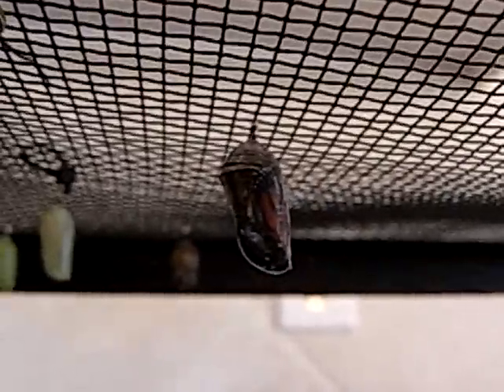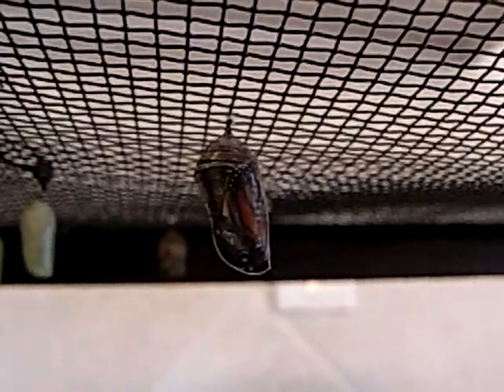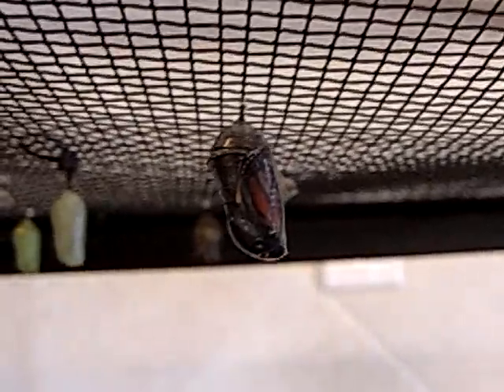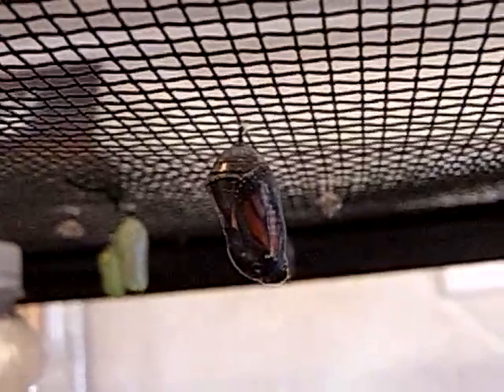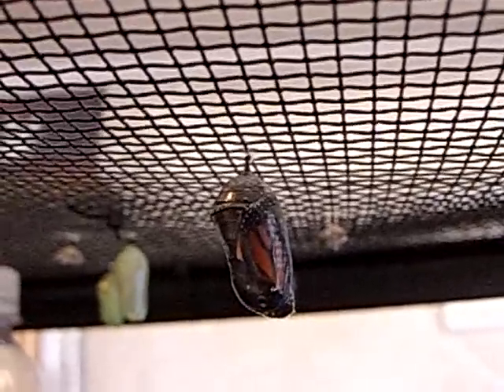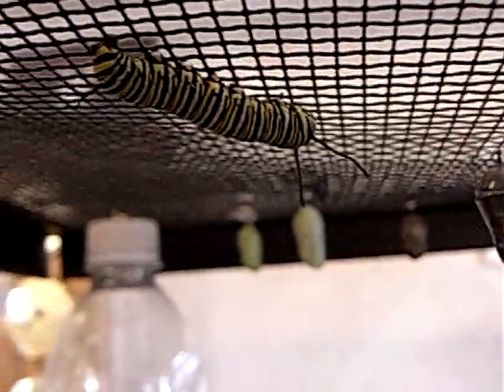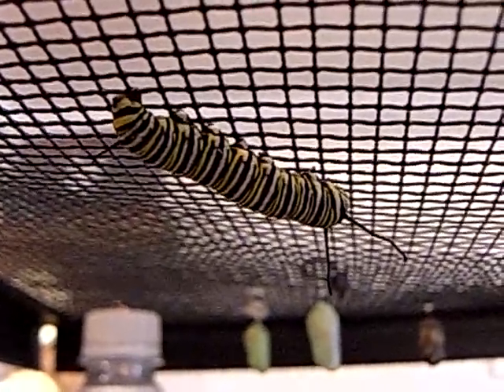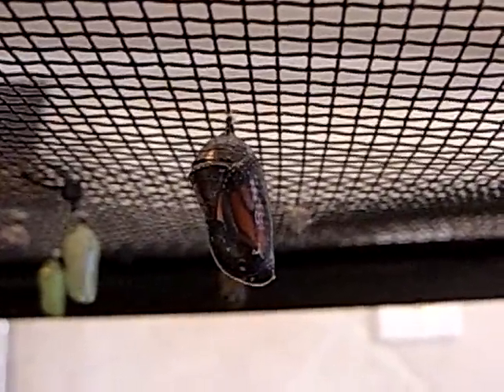Monarch butterfly about to emerge from chrysalis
This is what the monarch butterfly chrysalis looks like shortly before the butterfly emerges.  The chrysalis begins to turn from their beautiful jade color to a darker color.  They appear to be turning black when they are really becoming transparent.